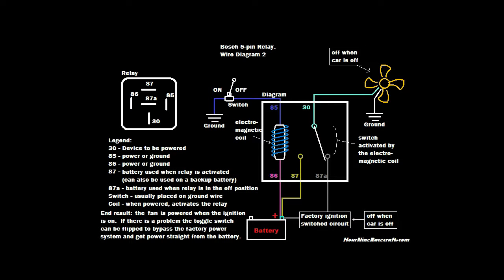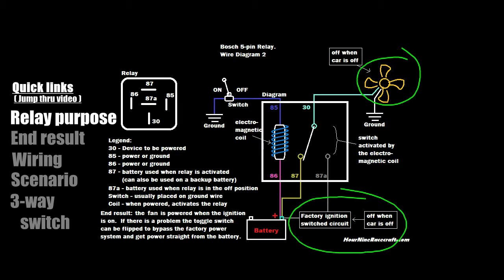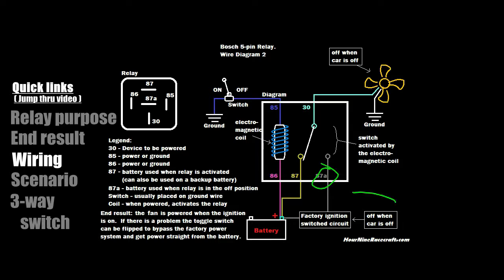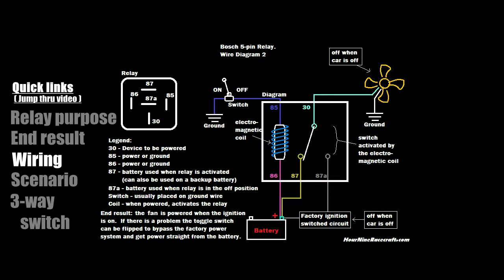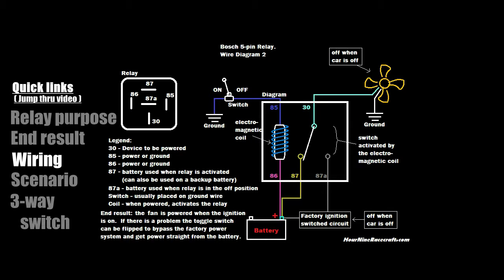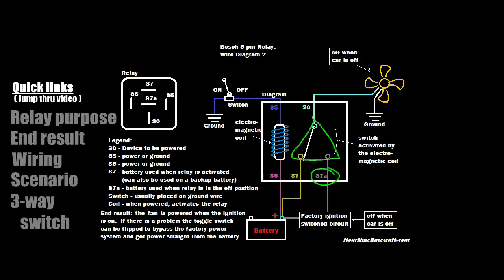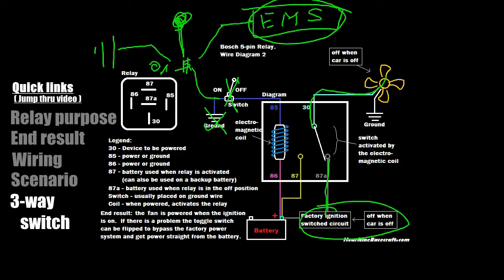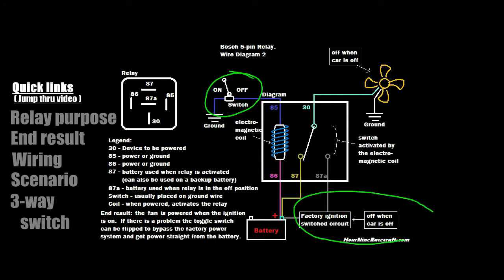Relay Tutorial: Dual Power Source Switching (Example 2)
Pin Layout:
Pin 30 is connected to the device that needs power (in this example it is the fan).
Pin 85 leads to the ground switch, you can also connect a 3-way ground switch if you wish ON-OFF-ON, where one on connection leads straight to a ground source and the second on connection leads to a device that can turn ground on and off (aftermarket engine control computer).
Pin 86 is the connection to the battery, this should be connected to a fuse.
(Note): Pins 85 and 86 can be swapped.
Pin 87 is the connection to a fused power source like your battery or open spot in your fuse box. When the relay is triggered then pin 87 will be connected directly to pin 30 inside the relay.
Pin 87a is always connected to pin 30 inside the relay when the relay is off. So you should connect this to your old power source for the device that you are adding a backup power supply for. In my case I connected it to the existing fan power and pin 30 connects to the positive feed to the fan, as noted above.

The end result:
You will have two power sources that you can flip between. If you connect this relay in-line with your radiator fans then you will have the ability to turn your fans on if your car's system is not.